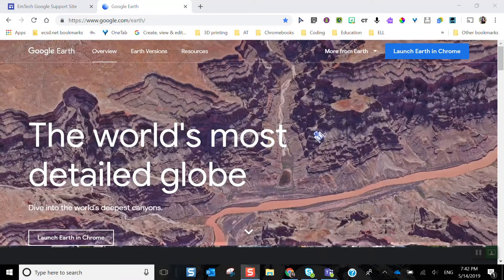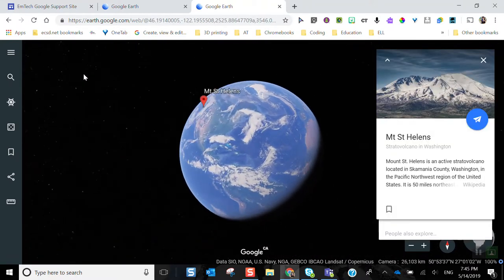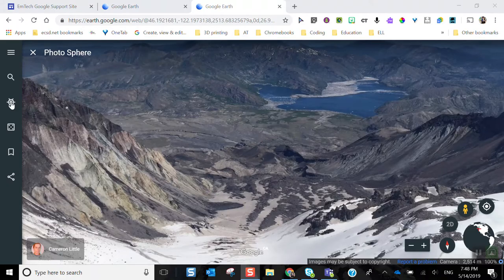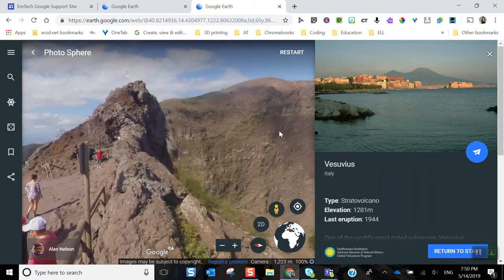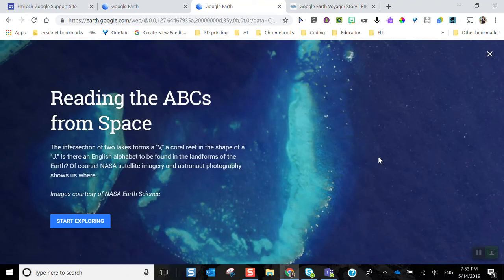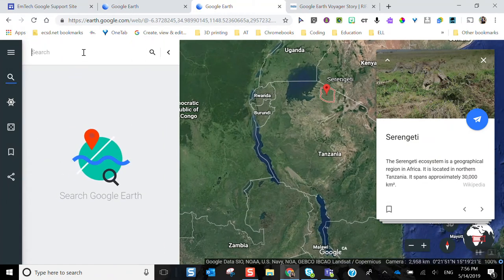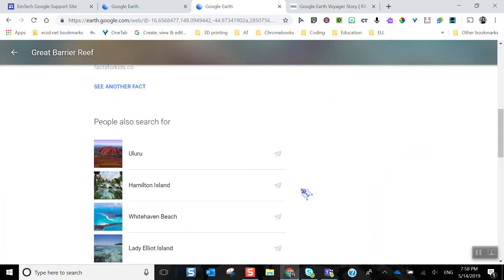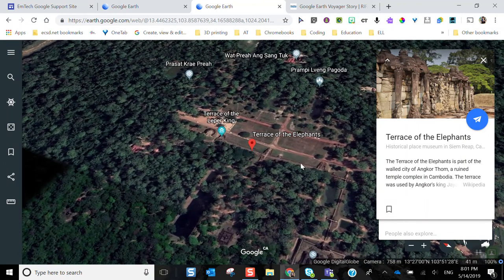Episode 10 Google Earth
In Episode 10 we are going to go out of this world with the new Google Earth!
Google Earth is a FREE and easy tool to dive into place based learning! Yes this is obviously amazing for teaching Social Studies, Geology,and Science...but this tool can take us into the settings of stories, be a provocation for writing, and is a powerful tool for Mathematical thinking! In this episode you will learn to:
Search and find places from our novels to our textbooks
Use the educational trips in Voyager
Explore the 360 images of Street View